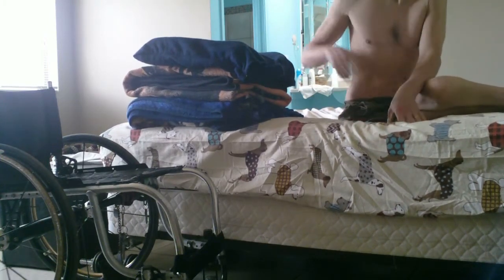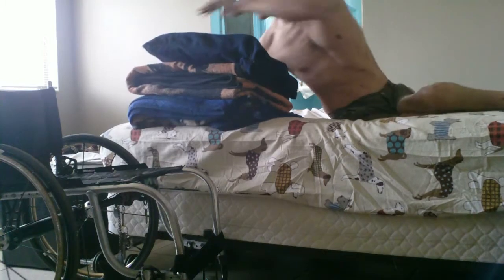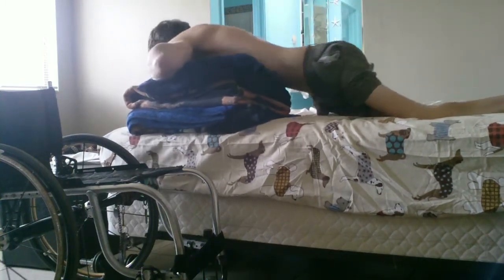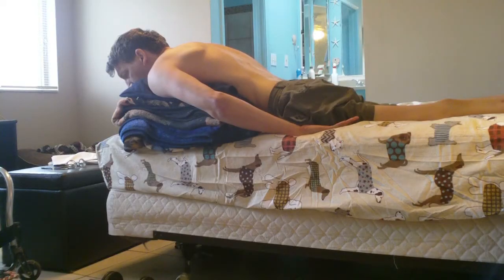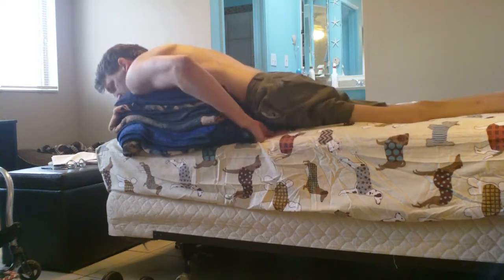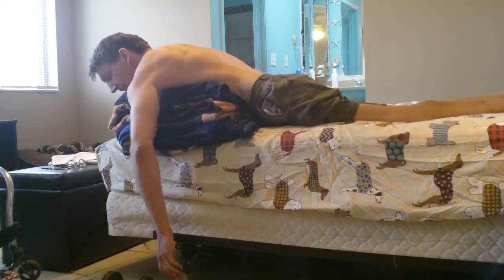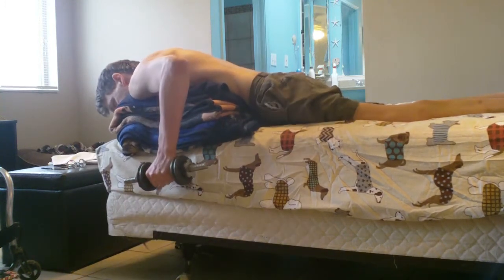Wheelchair style - Tayzy's Kickbacks to work rear shoulder, wings & lat muscles - L1 injury 2-28-14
Sometimes when my head has a lower elevation level than my shoulders, i notice more heat up & burn of the triceps muscle. i still have the blankets & wheelchair seat underneath my chest, but the folded blankets & cushion are further down & more underneath my abs instead. i wasn't so worried about working the triceps because i believe the one arm triceps press does a pretty good job on the triceps